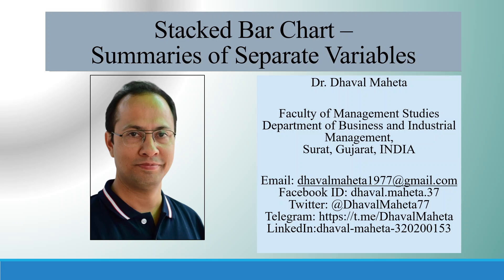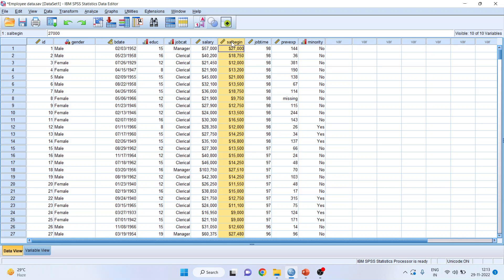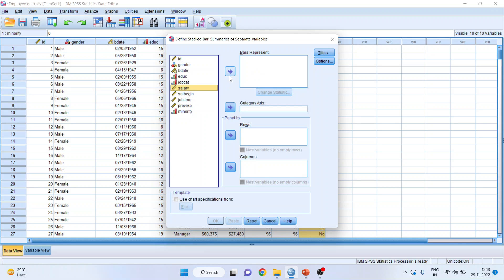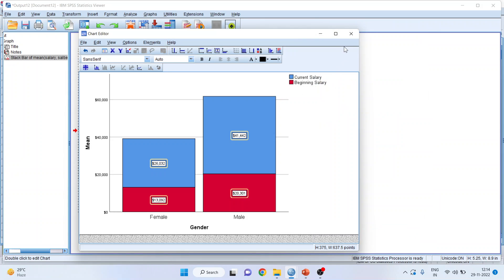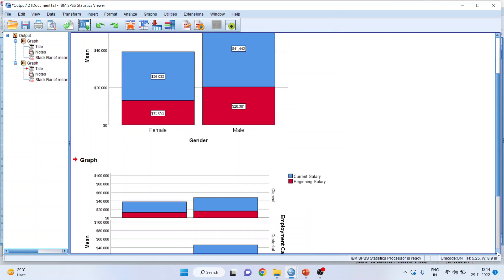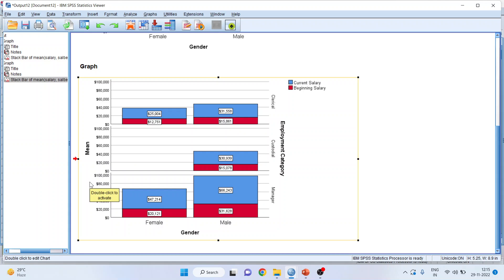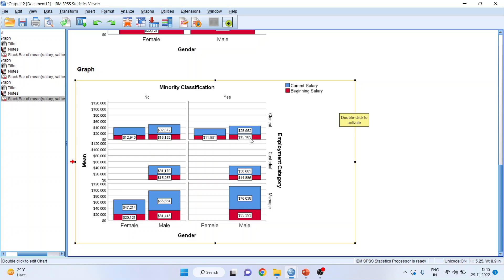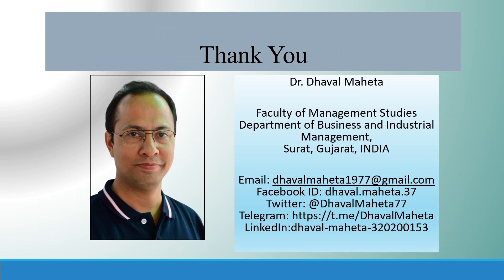24. Stacked Bar Chart – Summaries of Separate Variables in IBM SPSS || Dr. Dhaval Maheta